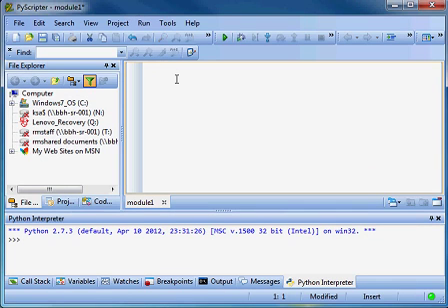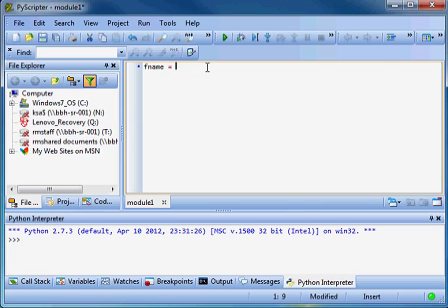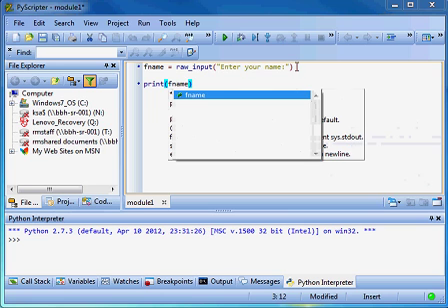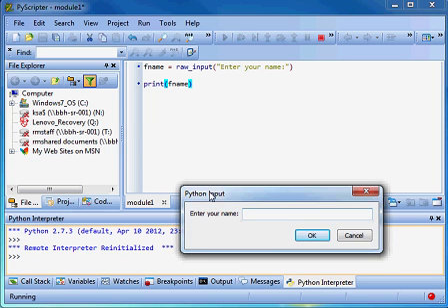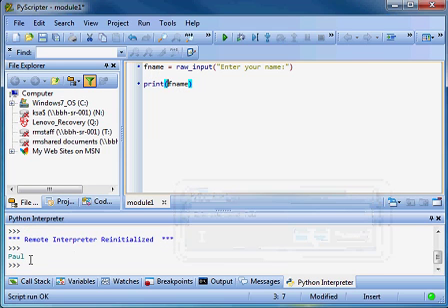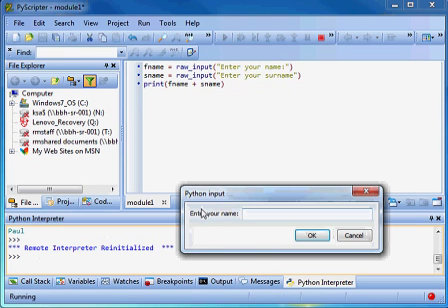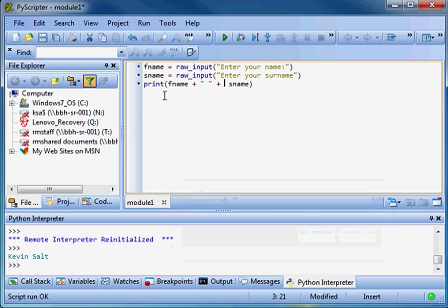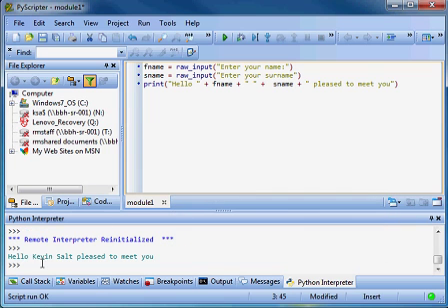Tutorial 4 - Getting text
This Python tutorial shows how to get text from the user using the raw_input() function.